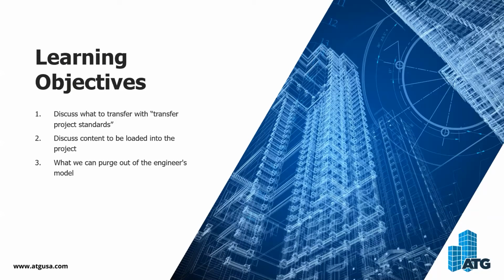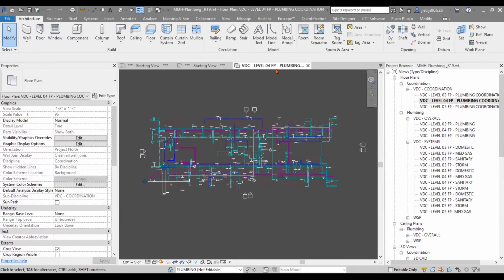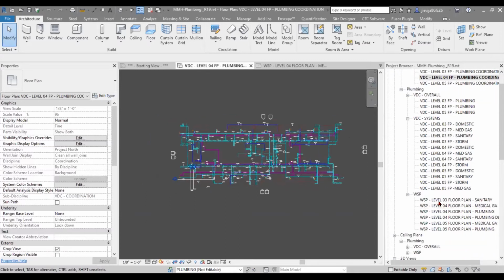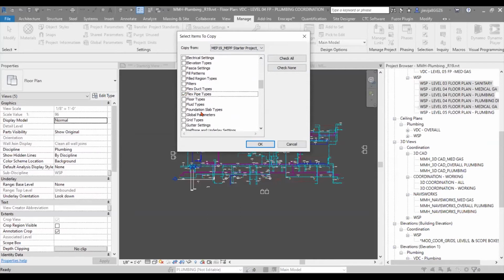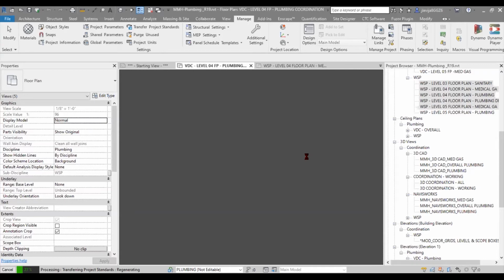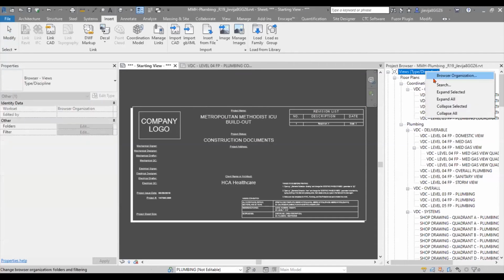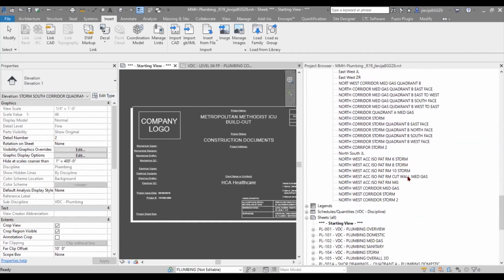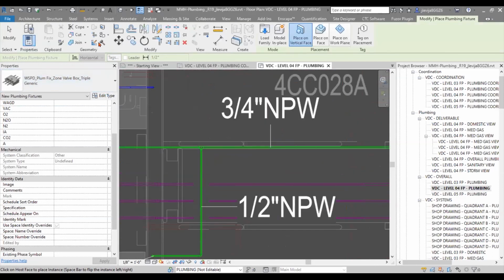MEPPP Plumbing Systems in VDC | Webinar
Join MEP Technical Specialist Joe Levija for this webinar as he discusses taking an existing plumbing Revit model and applying MEPPP content to it and setting up that model for your VDC project. The Mechanical Electrical Plumbing Productivity Pack is the premier content pack on the market today. It was specifically designed for companies who are designing/working in both the mechanical and electrical disciplines.

Learning Objectives:
Discuss what to transfer with "Transfer Project Standards"
Discuss content to load into the project
What the user can purge from the engineer's model

Webinar from Feb. 27, 2020, hosted by Senior MEP Technical Specialist Joe Levija.